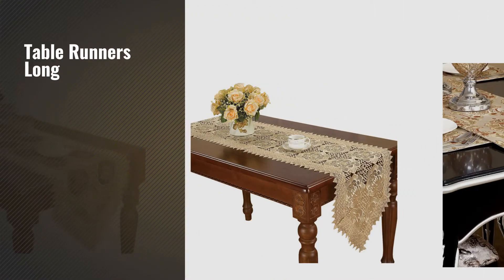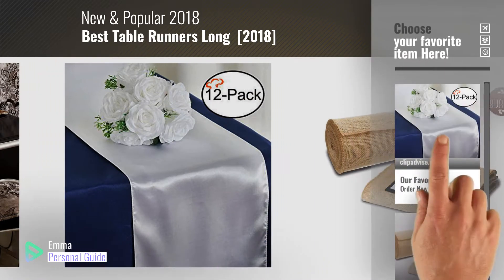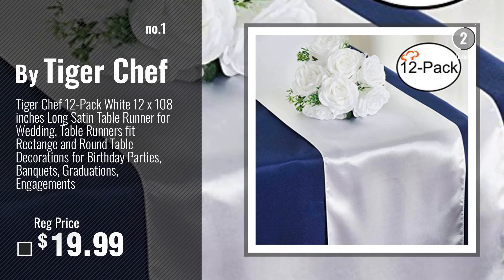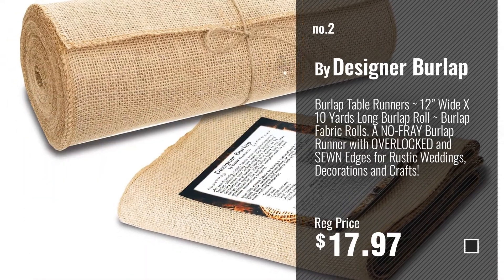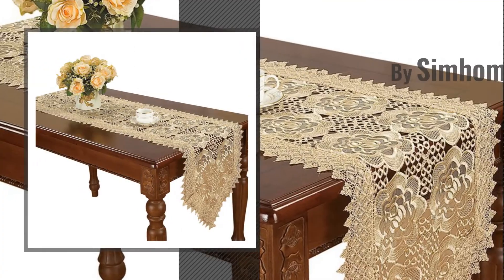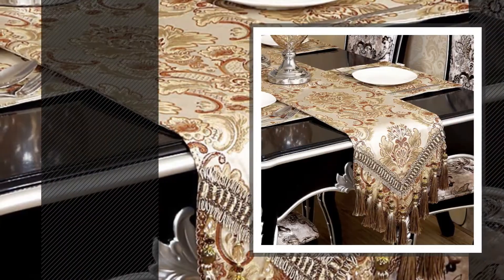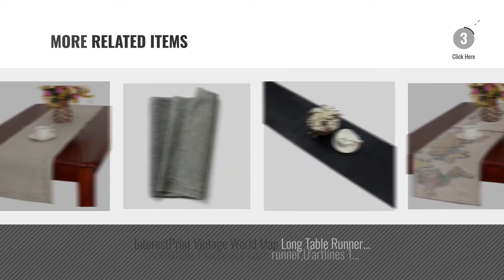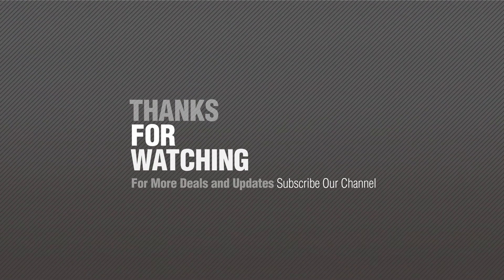Best Table Runners Long [2018]: Tiger Chef 12-Pack White 12 x 108 inches Long Satin Table Runner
New! 2019 Black Friday / Cyber Monday Table Runners Deals and Updates.

Black Friday / Cyber Monday Tiger Chef 12-Pack White 12 x 108 inches Long Satin Table Runner for Wedding, Table by Tiger Chef

Black Friday / Cyber Monday Burlap Table Runners ~ 12” Wide X 10 Yards Long Burlap Roll ~ Burlap Fabric Rolls. A by Designer Burlap

Black Friday / Cyber Monday Simhomsen Vintage Gold Lace Table Runners And Scarves 16 By 132 Inch Long by Simhomsen

Black Friday / Cyber Monday Simhomsen Beige Lace Table Runner And Dresser Scarf Embroidered Rose Flower 16 By 72 Inch by Simhomsen

Black Friday / Cyber Monday Modern Luxury Jacquard Fabric Floral Damask Table Runners And Dresser Scarves With by GRELUCGO

Black Friday / Cyber Monday Simhomsen Burgundy Lace Table Runner 16 By 120 Inch Long by Simhomsen

Black Friday / Cyber Monday InterestPrint Vintage World Map Long Table Runner 16 X 72 Inches, Retro Map of World by InterestPrint